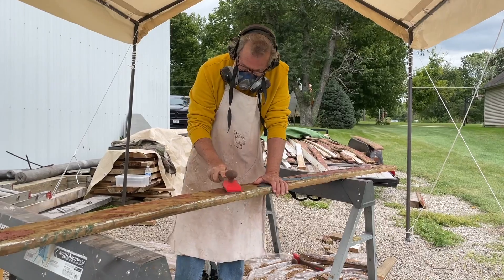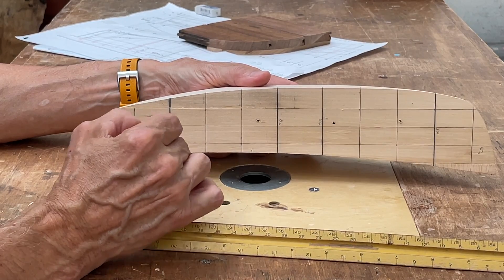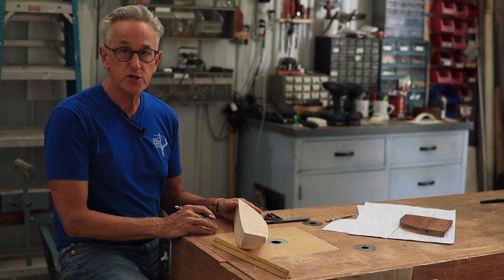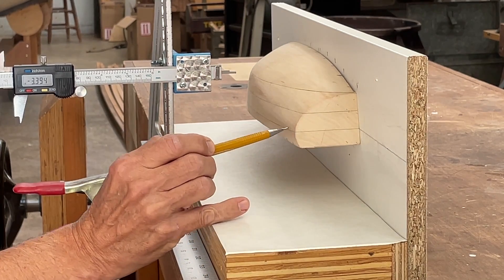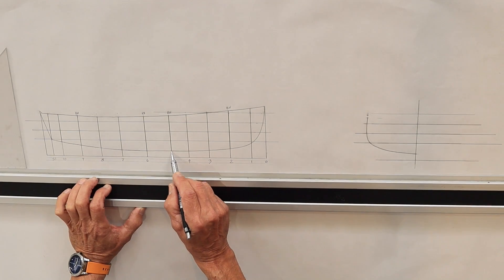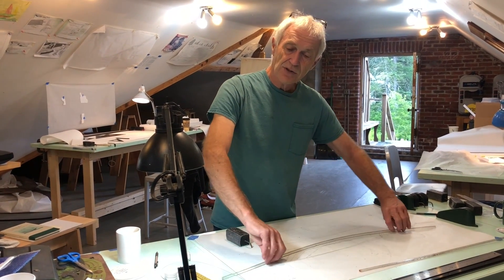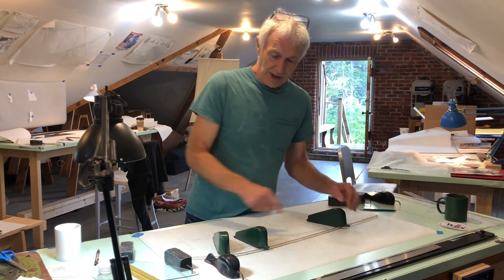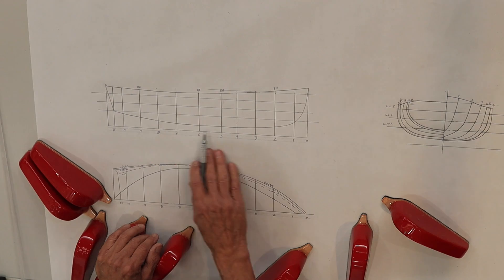How to Design a Boat from a Half-Hull to the Line Drawing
Designing a boat from a half-hull model is covered in full in this episode of the Art of Boat Building. Boat Builder, Bob Emser, discusses Nathanael Herreshoff's old master way of designing a boat straight from a wooden model. He shows us Capt. Nat Herreshoff "Offset Measuring Instrument" and his modern replica of one. Made from off the self materials Bob demonstrates how the offset device is use to take off the body plan measurement.
Bob and Steve Denette have discussion on the layout of the new tender Victoria.
We also go on a field trip to the Wooden Boat School where Paul Gartside, Naval Architect, teaches about spline weights. We then see the production and casting of the lead spline weights (Ducks) by a fellow design class mate, Matt Moeller.
All is finished up with the line drawing being completed.

    Bob Emser

As an advocate for backyard boat builders I offer a free 30 minute chat about your project. If you'd like to schedule a chat here is a link.